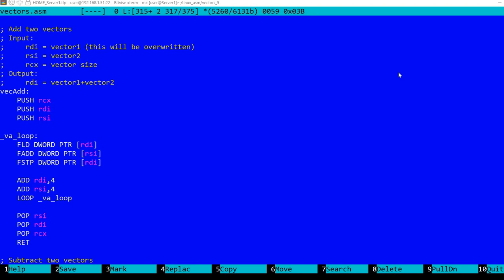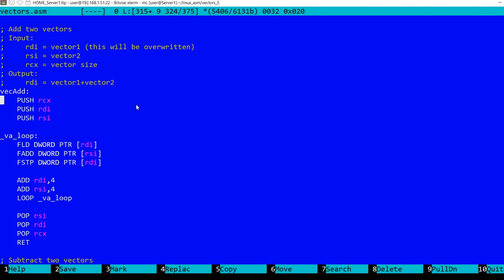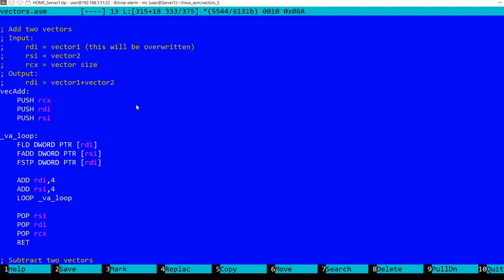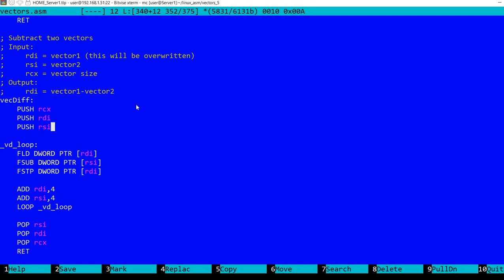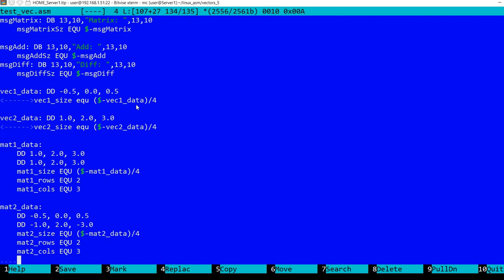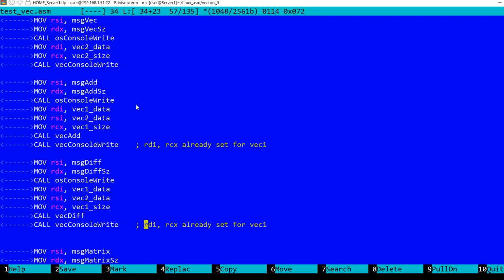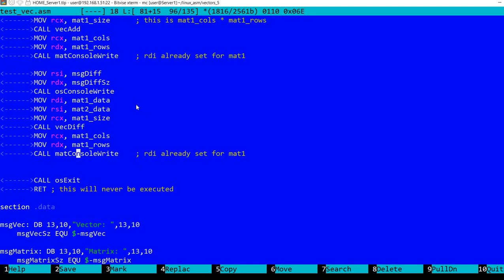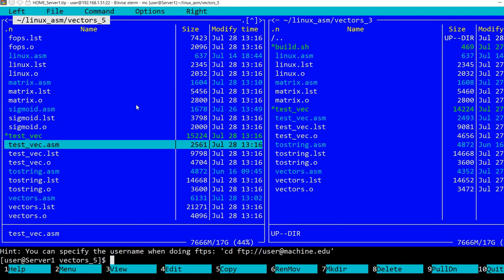Vectors PART4 (addition, subtraction)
Vectors operations PART 4 in assembly language: addition and subtraction. I am also showing how to use these functions for performing the same actions on matrices. Vectors are storing 32-bit floating point numbers. The operations are implemented using x87 floating point instructions.

Previous vector operations videos (initialization, copy, multiplication, Sigmoid, Sigmoid derivative, Scalar product, Hadamard product, Dot product):